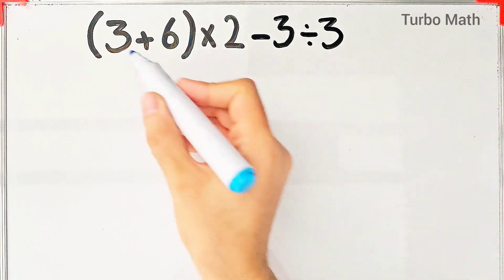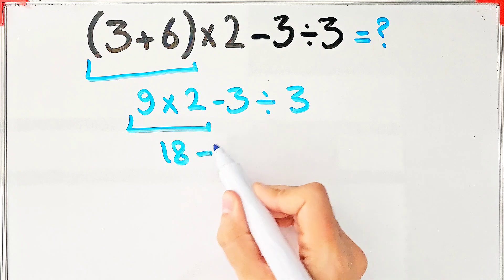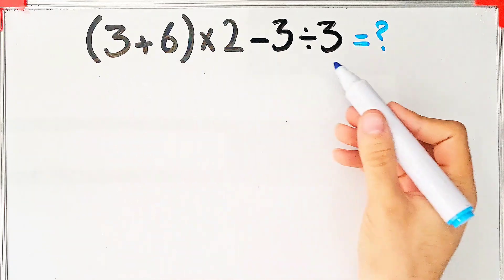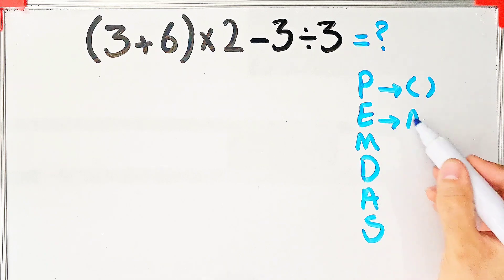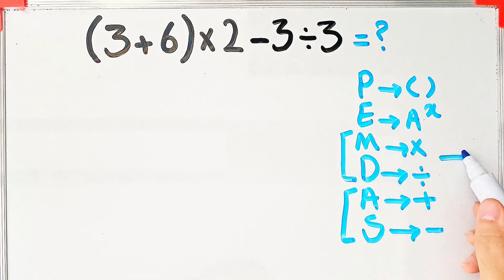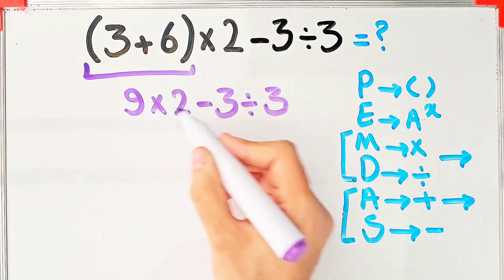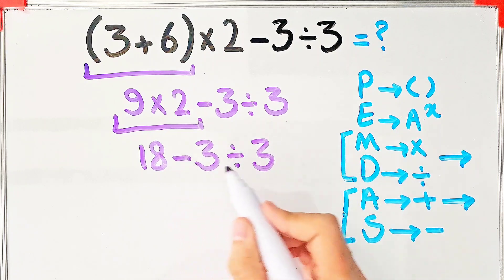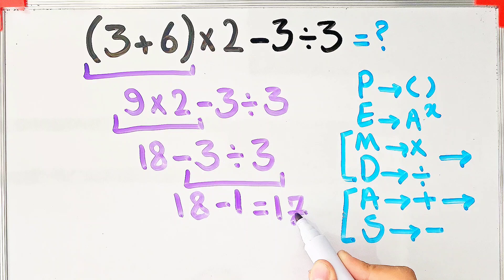Think You're Good at Math? Only 20% of people Get This Right!.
The order of operations in mathematics is a set of rules used to determine the sequence in which mathematical operations are carried out to correctly evaluate an expression. The most commonly followed order is PEMDAS, which stands for Parentheses, Exponents, Multiplication and Division (from left to right), and Addition and Subtraction (from left to right). This ensures consistency and accuracy when solving mathematical problems.